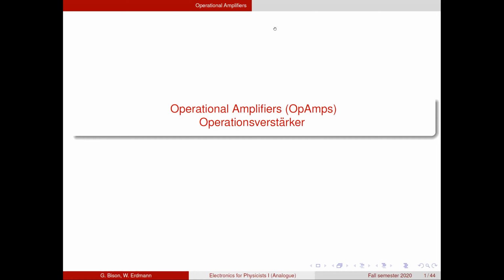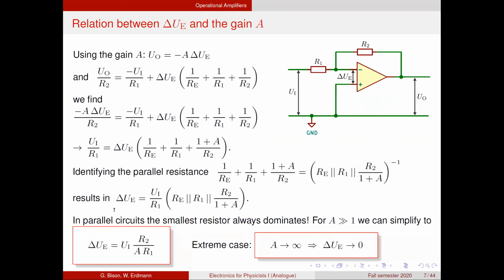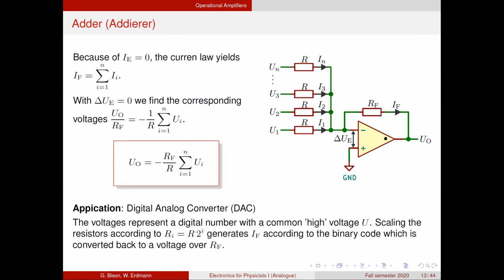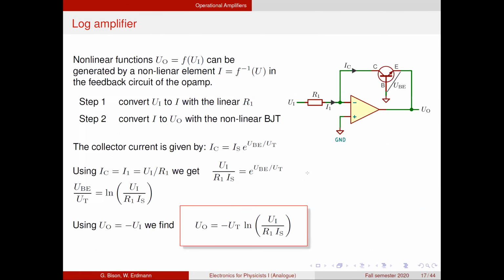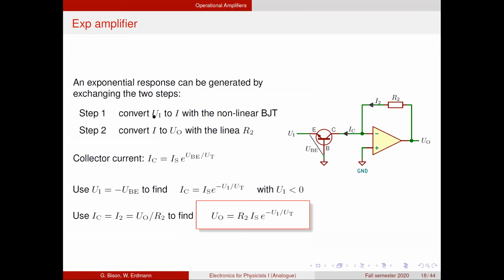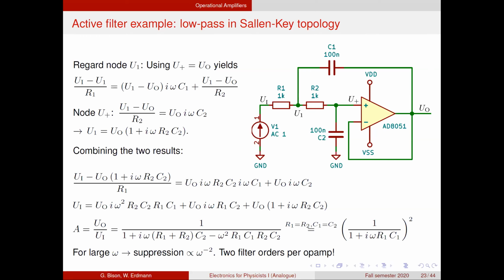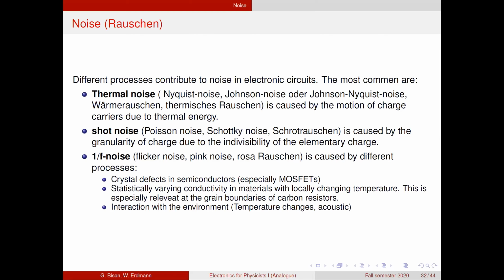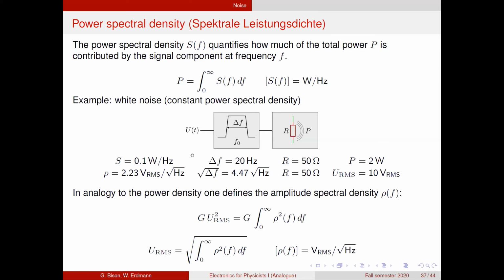Electronics for Physicists I Analogue 20201204